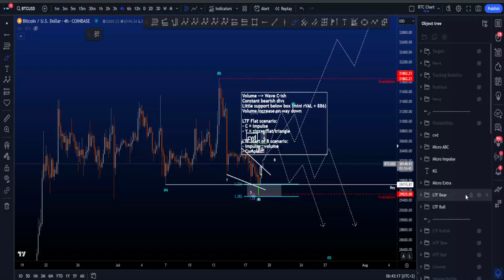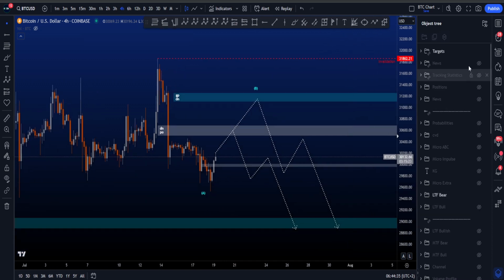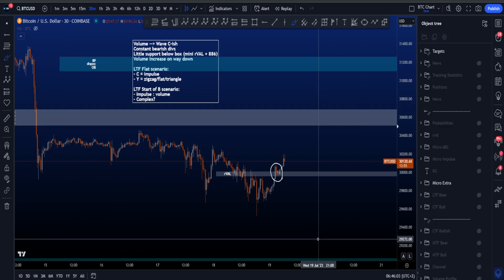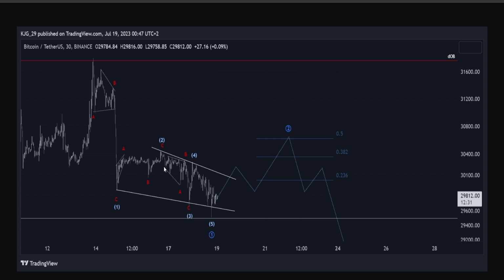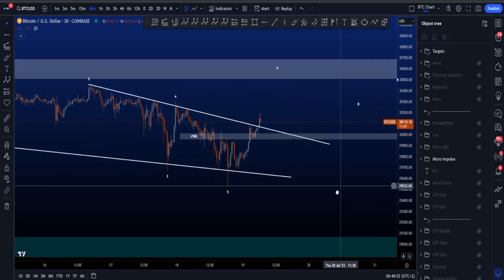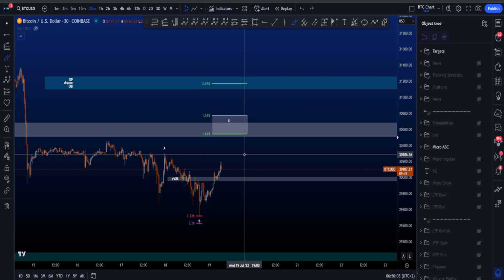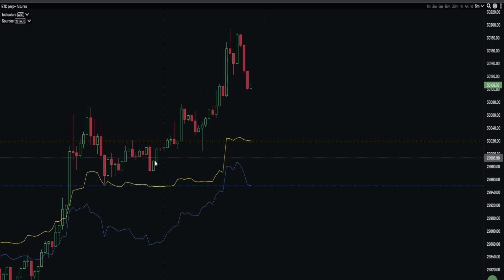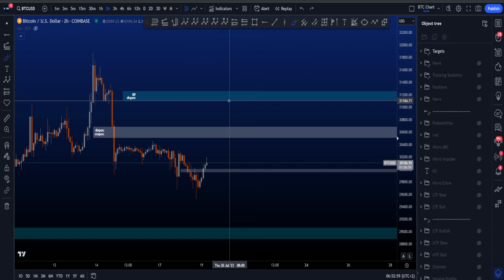Bitcoin Elliott Wave Technical Analysis Today! Bullish & Bearish Price Prediction BTC & News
▶ TIMESTAMPS
0:00 LTF Bullish Scenario (same)
1:16 LTF Bearish Scenario (same)
2:08 Micro Overview (new)
3:37 Micro Diagonal Scenario (new)
6:05 Micro Flat Scenario (new)
7:16 CVD Divergences (update)
8:36 Probabilities